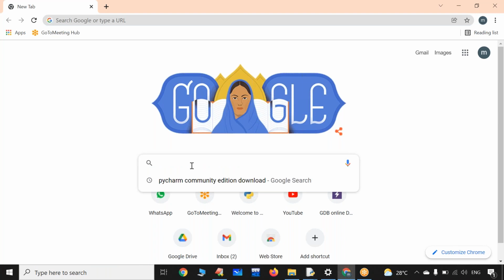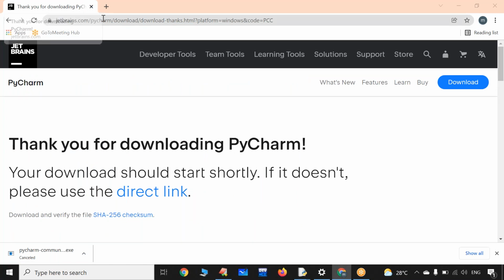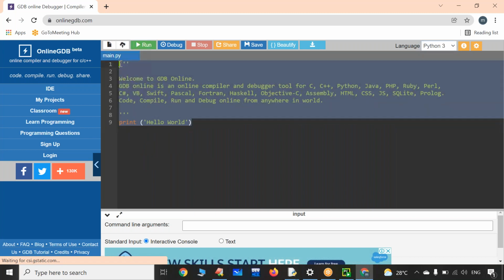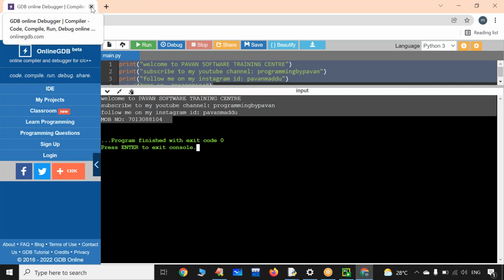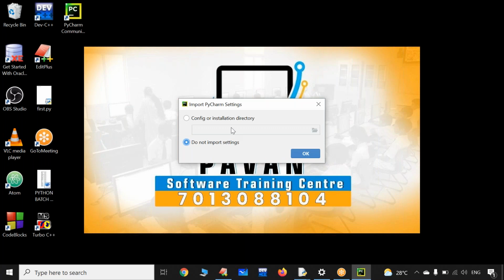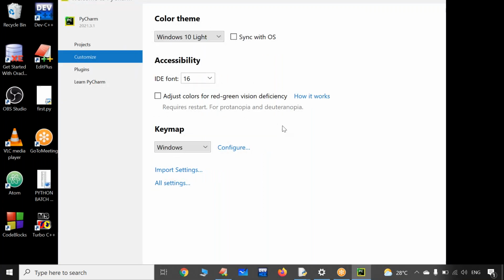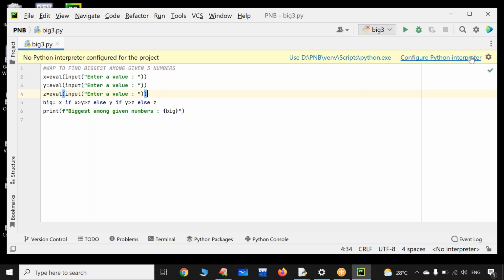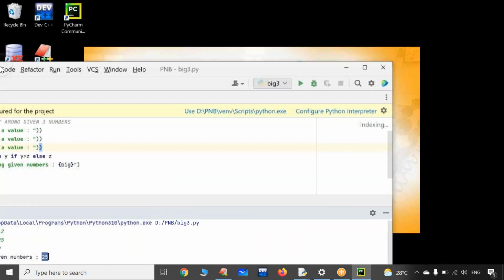HOW TO INSTALL PYCHARM IDE ON WINDOWS 10